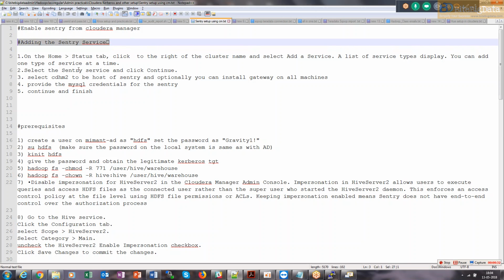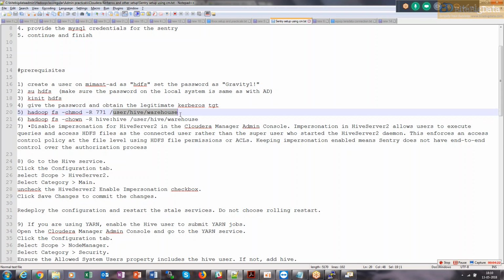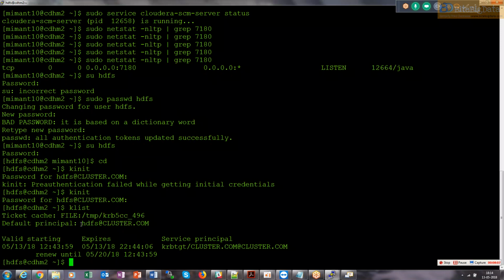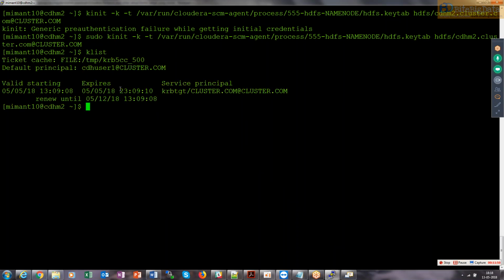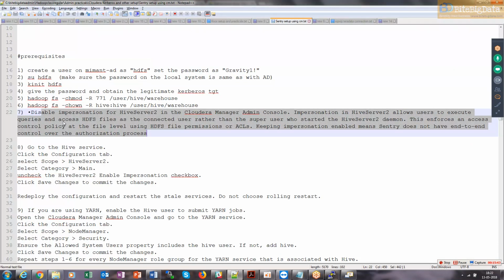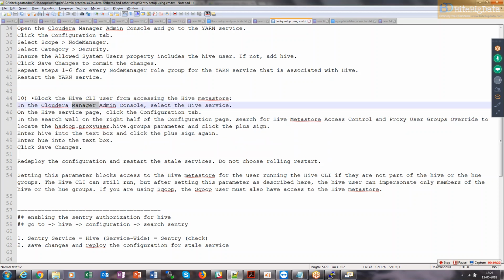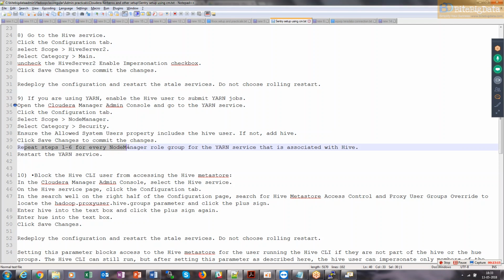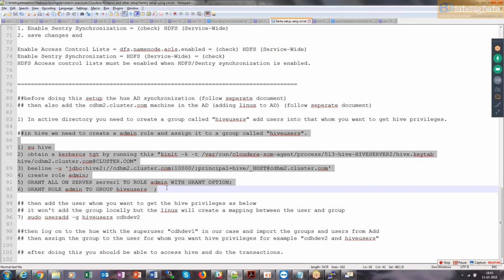Hadoop Admin: part 90 sentry installation and configuration and adding plugins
in this tutorial you will learn sentry installation and configuration and adding plugins